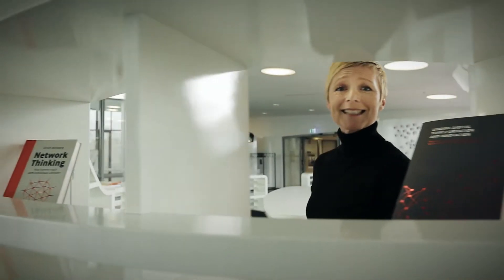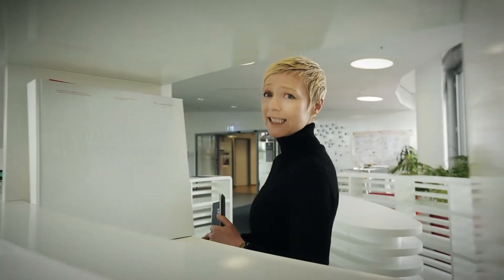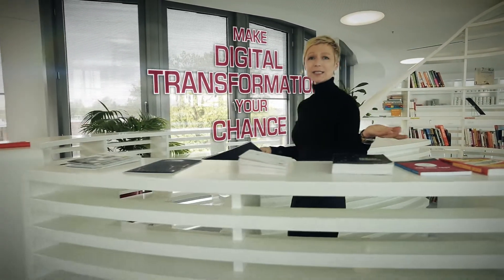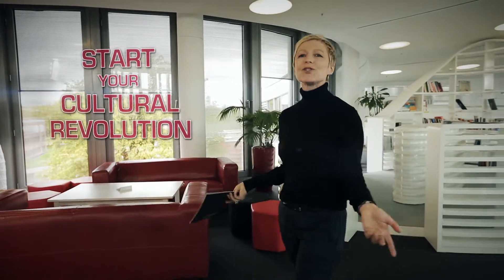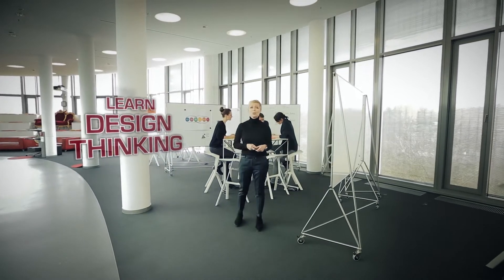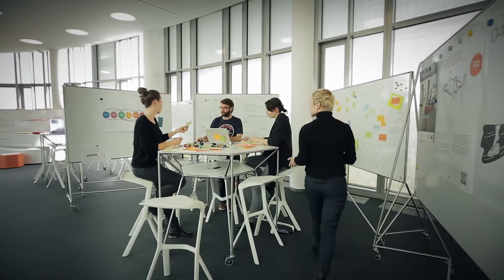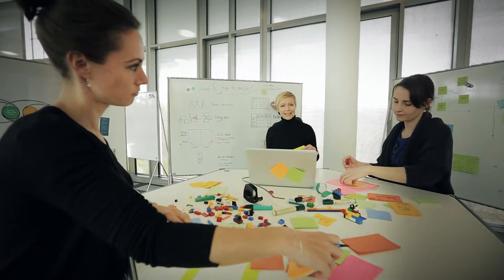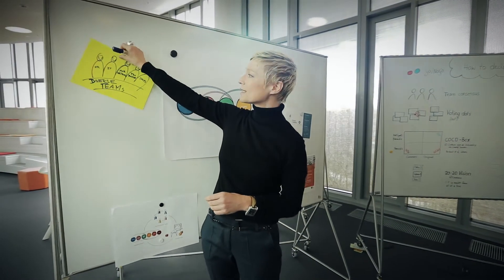HPI-Stanford CPD Program "Leading Digital Transformation": Enabling Collaboration and Innovation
The Stanford Center for Professional Development and the Hasso Plattner Institute (HPI) offer an intensive program for managers from industry and small and medium-sized businesses. The program "Leading Digital Transformation and Innovation" is dedicated to the latest knowledge in information technology, business and Design Thinking. Successful participants in the compact course will receive a joint certificate from the two institutions.